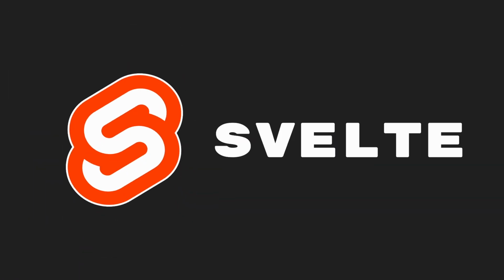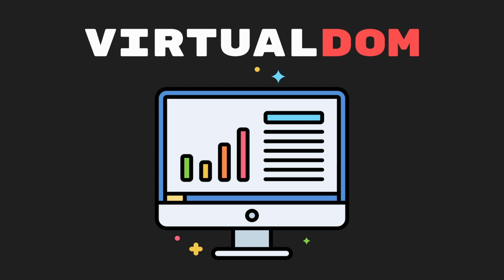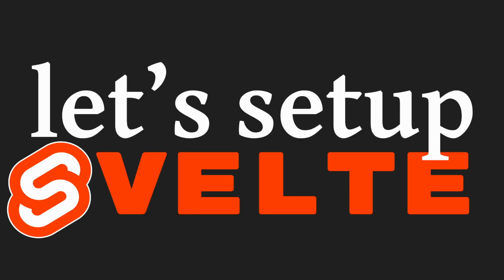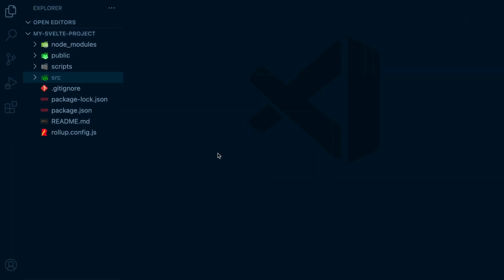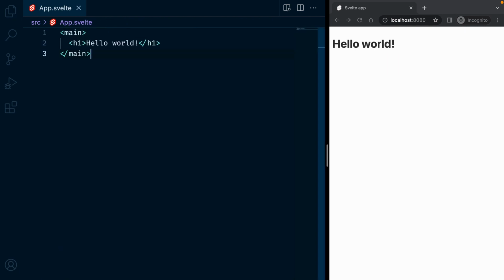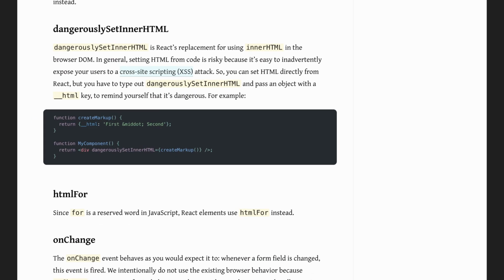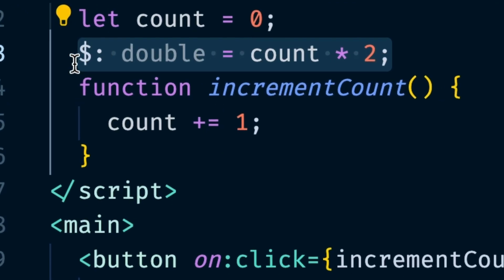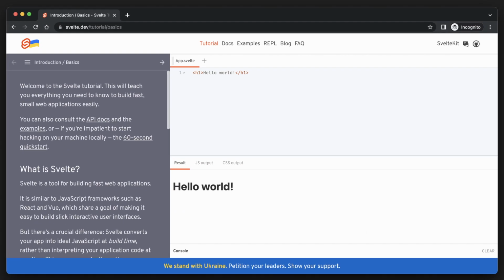Trying out Svelte for the first time...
In this video, we try out the Svelte framework for the first time. We'll look into how it works, it's advantages and compare it briefly with React.

- pozy